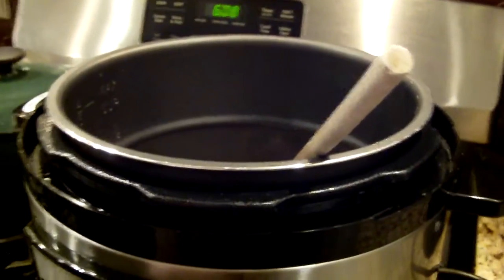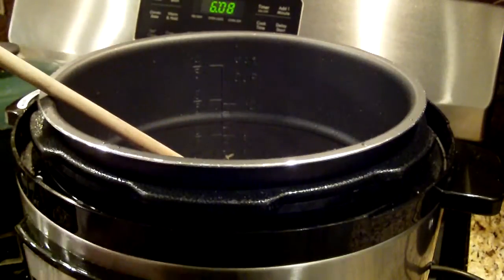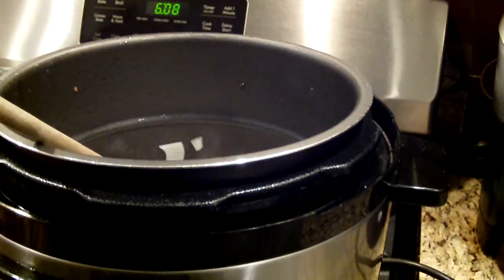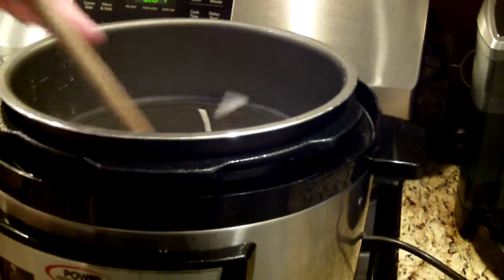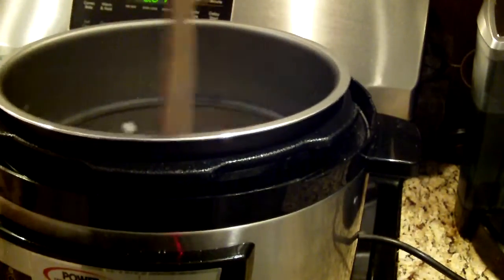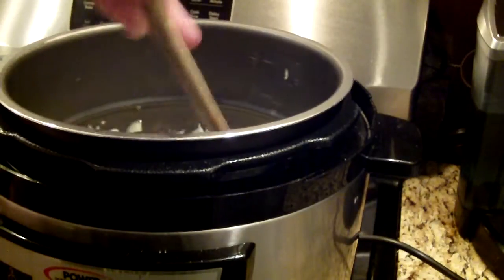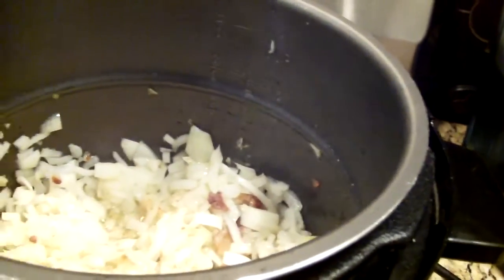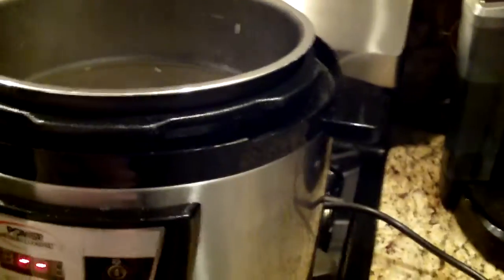POWER PRESSURE COOKER XL CHICKEN CACCIATORE SICILIAN STYLE PART 2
HOW I MAKE MY FAMOUS CHICKEN CACCIATORE IN MY PRESSURE COOKER XL